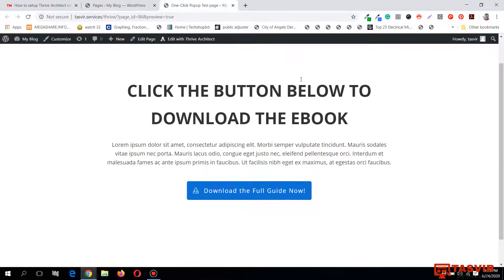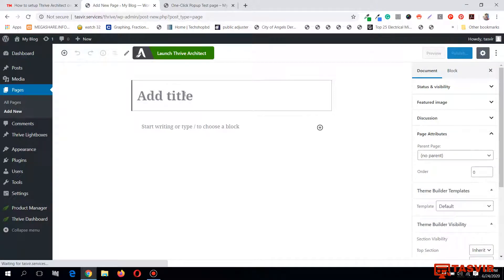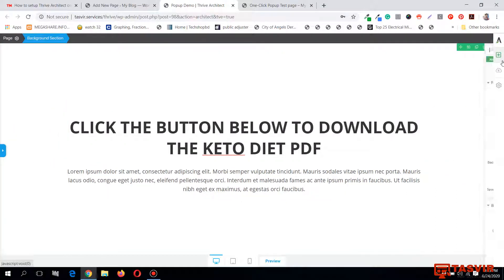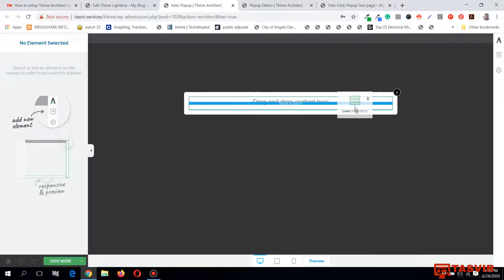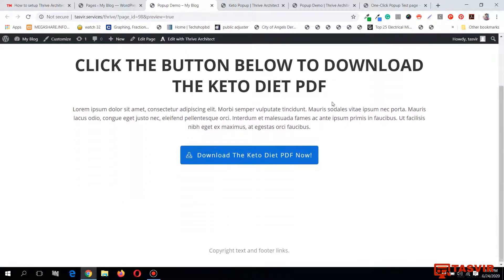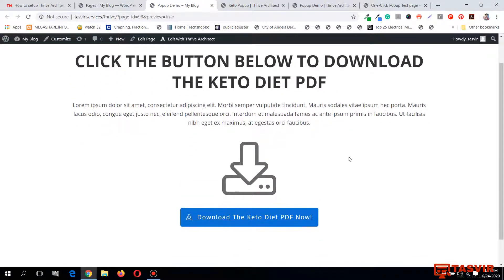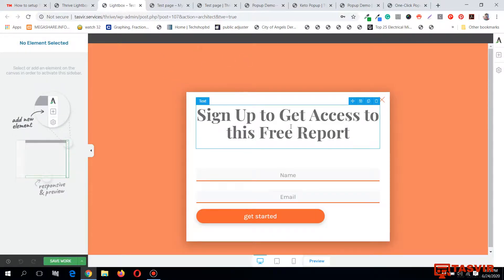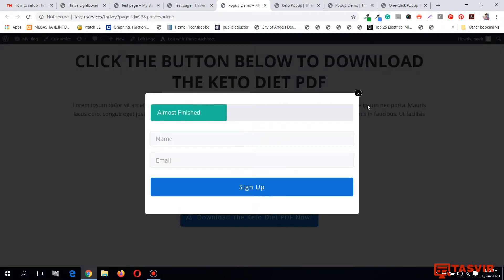How to setup Thrive Architect on click Popup with signup form (Without using Thrive Leads)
Easily set up a popup on click using Thrive Architect only. No need to install Thrive Leads. The popup will appear on the click of a button. The popup will have a signup form and a progress bar.

Here is the link to blog post I followed in the video with the steps and screenshots:

If you want to have an advanced Cost Estimation Form, Payment Form, Booking Form, Application Form, Survery Form or Reservation Form in your popup then please check out Nex Forms plugin on Codecanyon.

𝗥𝗲𝗰𝗼𝗺𝗺𝗲𝗻𝗱𝗲𝗱 𝗪𝗼𝗿𝗱𝗣𝗿𝗲𝘀𝘀 𝗥𝗲𝘀𝗼𝘂𝗿𝗰𝗲𝘀:

𝙀𝙡𝙚𝙢𝙚𝙣𝙩 𝙋𝙖𝙘𝙠:
This is a useful Elementor addon plugin that adds around 60 addon elements to your Elementor page builder. Useful elements such as the Instagram gallery, table, document viewer, iframe, and much more.

𝙒𝙋 𝙀𝙣𝙜𝙞𝙣𝙚
Reliable WordPress hosting. Super fast, regular automatic backups, built-in CDN for faster content delivery, top-notch security, and more!

𝙅𝙪𝙥𝙞𝙩𝙚𝙧 𝙈𝙪𝙡𝙩𝙞𝙥𝙪𝙧𝙥𝙤𝙨𝙚 𝙒𝙤𝙧𝙙𝙋𝙧𝙚𝙨𝙨 𝙩𝙝𝙚𝙢𝙚 𝙛𝙤𝙧 𝙀𝙡𝙚𝙢𝙚𝙣𝙩𝙤𝙧
Import among many 450 ready-made websites made with Elementor and customize them according to your needs. Advanced WooCommerce checkout options optimized for better conversions.

𝙒𝙋 𝙍𝙤𝙘𝙠𝙚𝙩:
A magical WordPress plugin that will reduce the load time of your website to less than a second. It is an all-in-one speed optimization tool. It will also improve your Google Page Insights score. As the pages load quicker your website bounce rate will decrease, and average pages on time will increase. Eventually, you will get more traffic.

𝙎𝙡𝙞𝙙𝙚𝙧 𝙍𝙚𝙫𝙤𝙡𝙪𝙩𝙞𝙤𝙣:
The most powerful and advanced WordPress slider plugin ever. Over 200+ ready eye candy slider templates to wow your website visitors. Advanced animations, parallax effects, and interactive features.

𝙒𝙋 𝙁𝙤𝙧𝙢𝙨:
One of the most popular WordPress form plugins ever. Easily build advanced contact, payment, donation, survey, and newsletter forms with zero coding. Embed your forms on posts/pages using a shortcode. Built-in Recaptcha to prevent spam. The information of people submitting the form will be stored as leads directly on the website.

𝙏𝙝𝙚𝙢𝙚𝙛𝙤𝙧𝙚𝙨𝙩:
Buy any type of beautiful WordPress theme from here such as blogging, WooCommerce, Real Estate, etc. Ability to import any demo site. Chose any type of page builder such as Elementor, WP Bakery, Muffin builder, etc.

𝘿𝙪𝙥𝙡𝙞𝙘𝙖𝙩𝙤𝙧 𝙋𝙧𝙤:
This plugin will save you from disaster. It keeps regular backups of your WordPress sites. In case you break your site you can easily recover it. Using this plugin you can also easily migrate your WordPress sites. It can also keep cloud backups such as Dropbox, Google Drive, One Drive, etc.

𝗘𝗻𝘃𝗶𝗿𝗮 𝗚𝗮𝗹𝗹𝗲𝗿𝘆:
Best WordPress image and video gallery plugin. Easy to use with powerful and advanced features. If your WordPress page builder does not have a good enough gallery element then check this one out!

- Completely responsive on mobile
- Social Media Integration
- Slideshow & Fullscreen

𝙄𝙩𝙝𝙚𝙢𝙚𝙨 𝙎𝙚𝙘𝙪𝙧𝙞𝙩𝙮 𝙋𝙧𝙤:
It is a powerful WordPress security plugin. It will protect your website from bots trying to hack into your site through a brute force attack. It can also scan your website and remove malware.

𝙉𝙖𝙢𝙚𝙘𝙝𝙚𝙖𝙥:
Buy any type of domain name at a very low price. The renewal rates are also reasonable. I use Namecheap domain names on all of my websites.

𝙂𝙚𝙩𝙩𝙮 𝙄𝙢𝙖𝙜𝙚𝙨:
Get premium stock images from here. Using high-quality and premium stock images on your site will make your site look professional. Visitors will be impressed and quickly turn into paying customers.